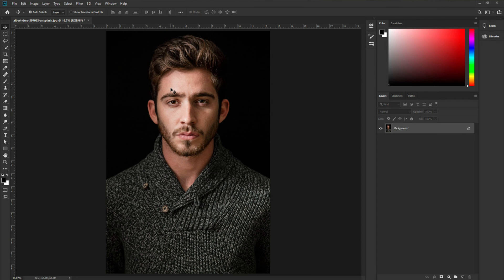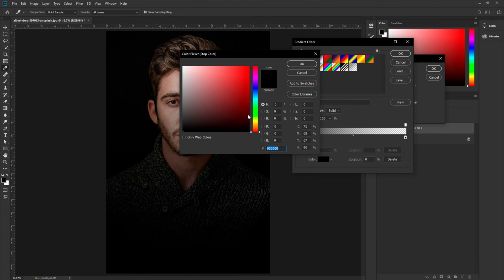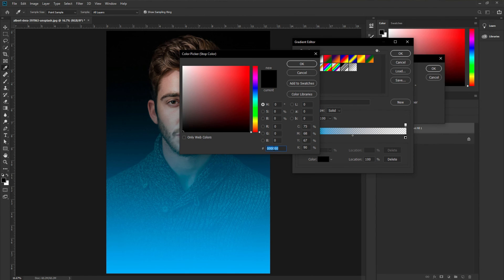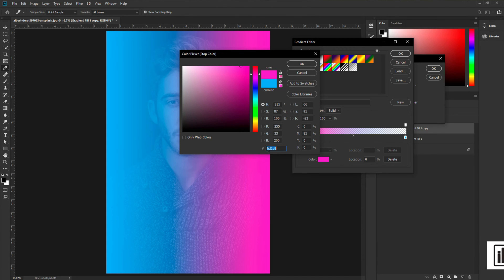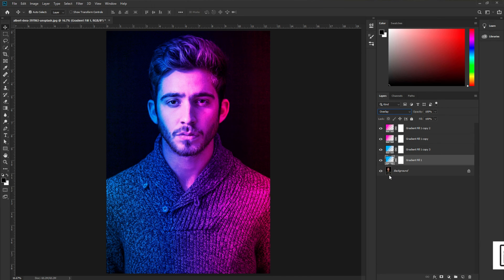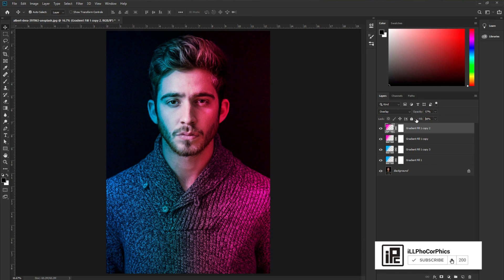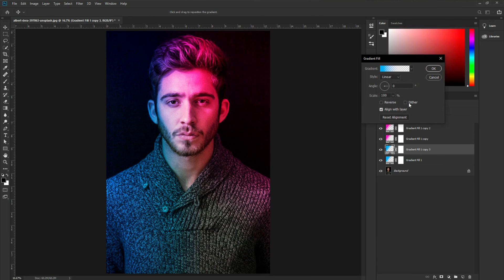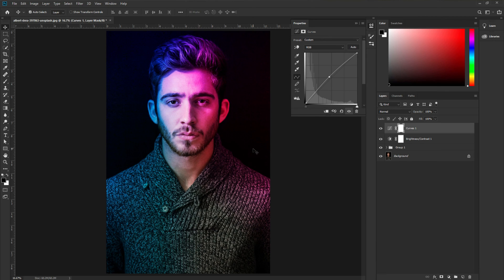How to create Neon Light Effect in you Face or Portrait In Photoshop. iLLPhoCorPhics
In this tutorial, I just show you How to create Neon Effect in your face or portrait. This is a awesome Light effect creating tutorial. I just show you how can you make this awesome Neon Light effect. and I just show all the process of making that and step by step. I hope you will like it

I just want to show you that how can you make this awesome neon effect. You can use your own image and make this awesome portrait. See till the end and learn how to make an awesome neon effect

KEEP LEARNING